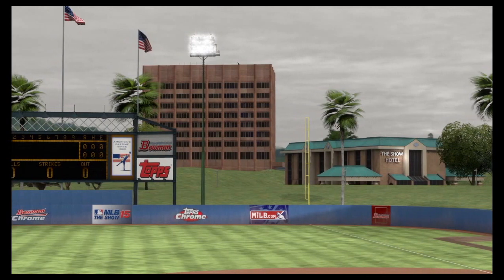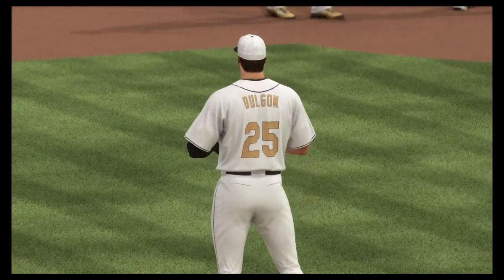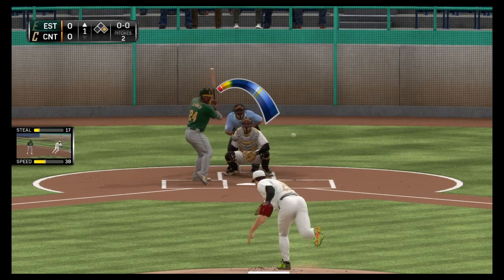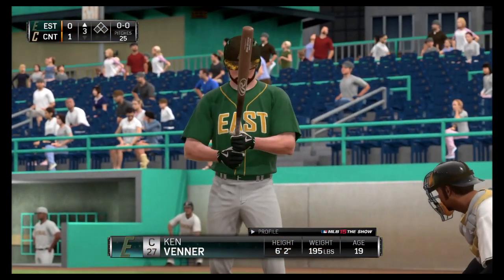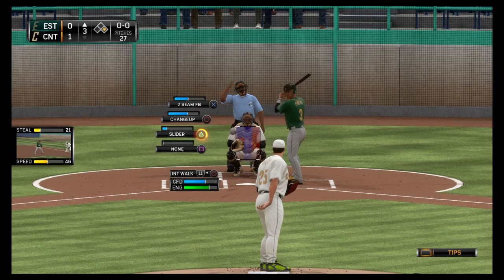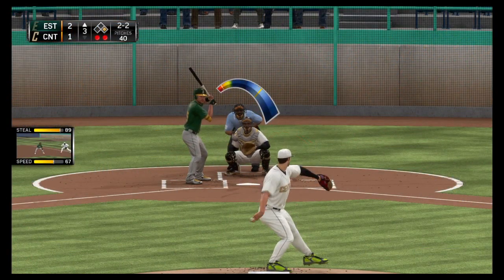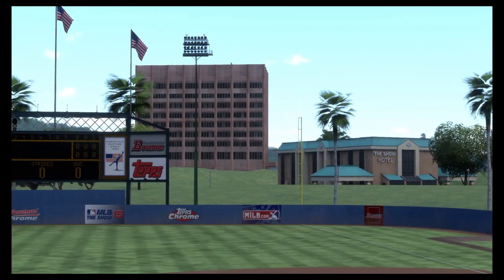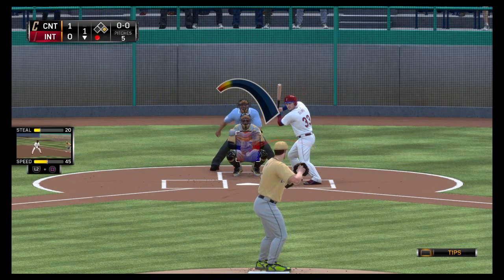[PS4] MLB 더 쇼15(The Show) RTTS모드 선발투수 육성 #01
PS4의 MLB 15 THE SHOW 입니다.
게임모드 : RTTS(Road To The Show) 선수를 커스터마이징 하여 MLB
                  선수로 육성하는 모드
               선수 드래프트부터 쇼케이스를 하여 팀을 배정받고 더블A,
               트리플A를 거쳐 메이저리그까지
육성 선수 : 우투우타 투수 (선발투수),
                   구종 : 투심 패스트볼, 체인지업, 슬라이더